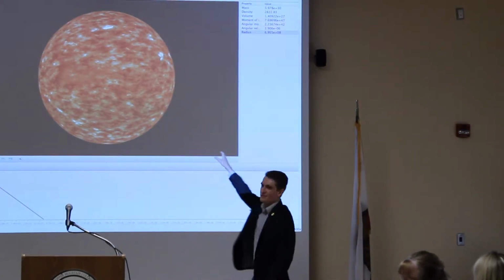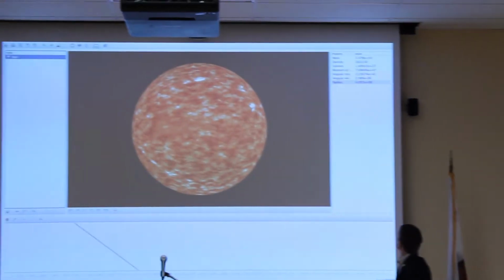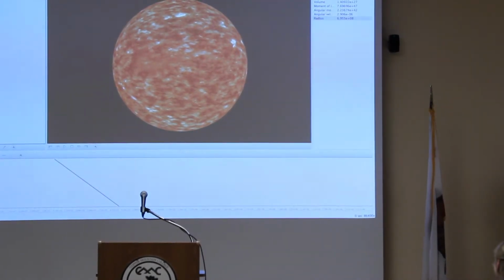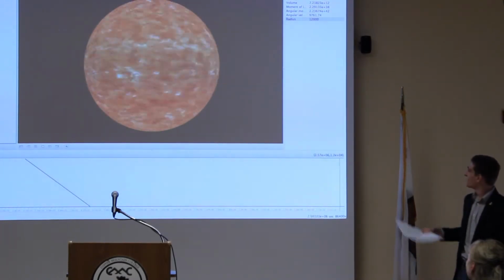Angular Motion Simulator, May 2013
This was my presentation to the board of trustees on my scientific programming project. The project was to create a simulator for visualizing angular motion. The model represents a sun-like star collapsing to a neutron star to show the resultant increase in angular velocity caused by the conservation of angular momentum.